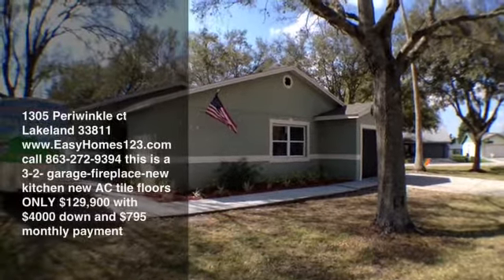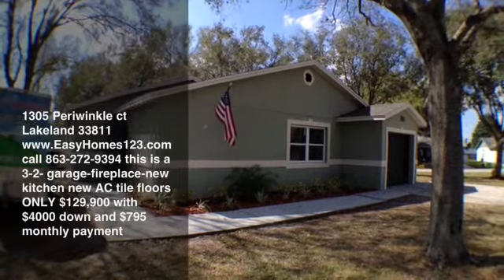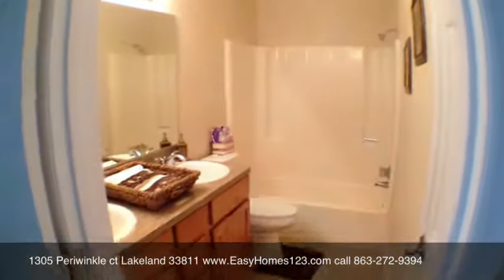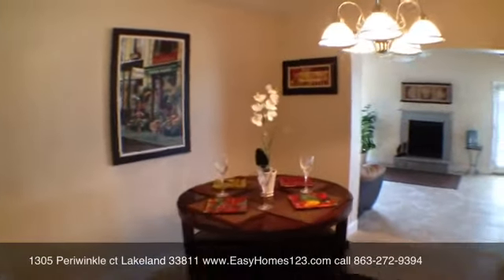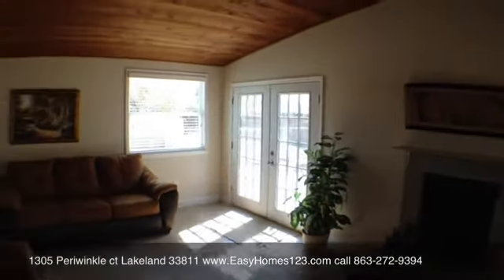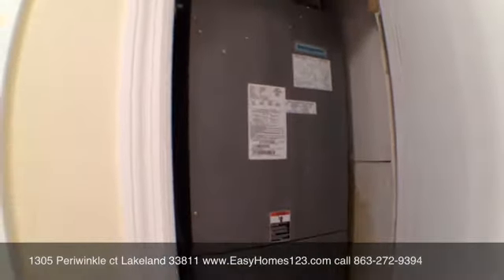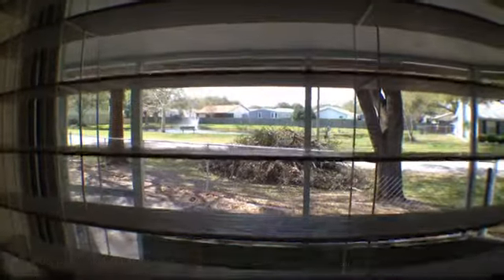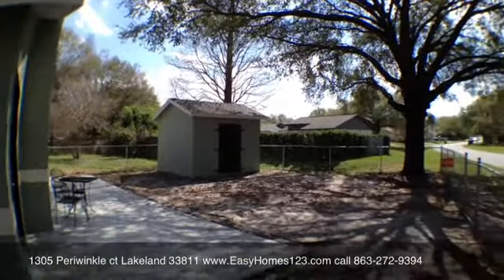1305 Periwinkle 3 bed 2 bath south lakeland near gieco toatally remodeled Green energy efficient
1305 Periwinkle Court, Lakeland FL 33811 GREAT HOME! We totally remodeled this home inside and out. New roof, new AC, new kitchen, tile floors, and so much more. Home has 3 bedrooms and 2 baths, garage, workshop, screen room, fenced yard and HUGE corner lot with POND View! NICE home for
only $129,900
$795 month
$4000 down.